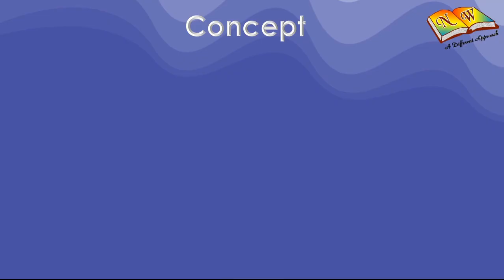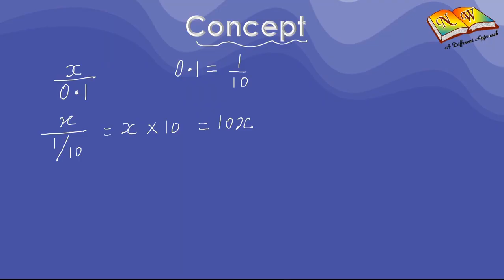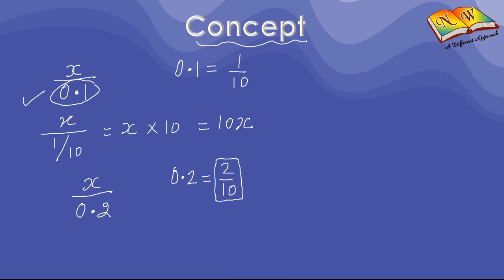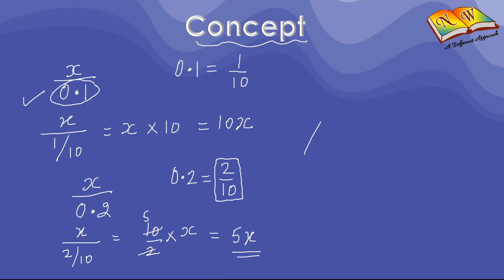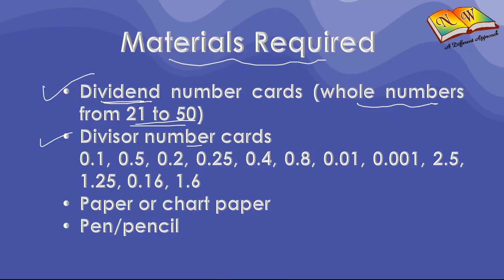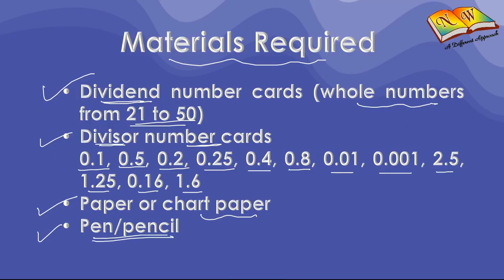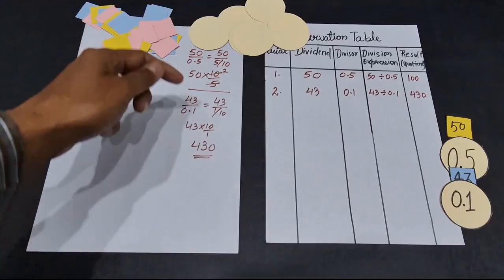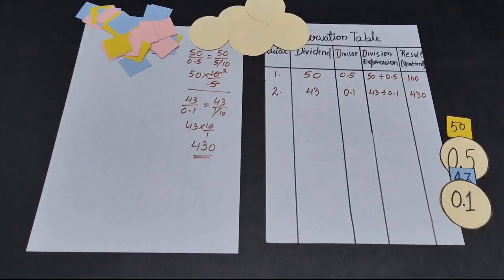New Way Publication Math 7th Activity 12b (2026-27)